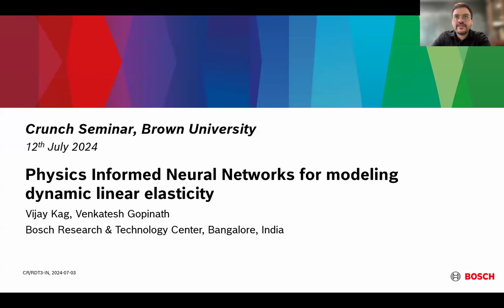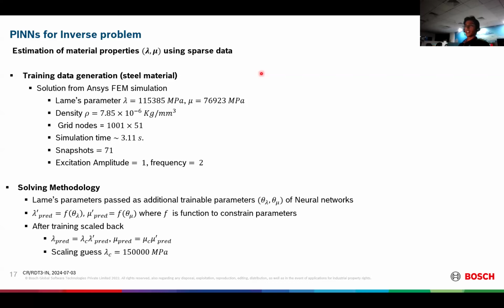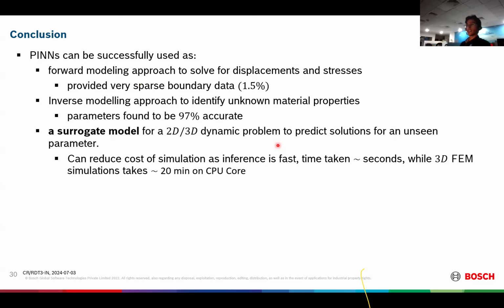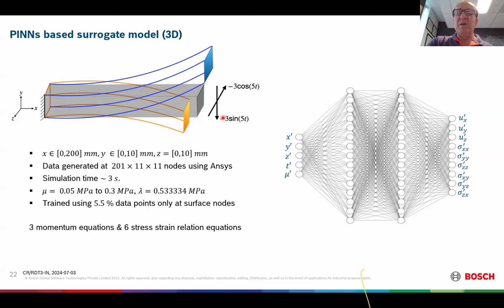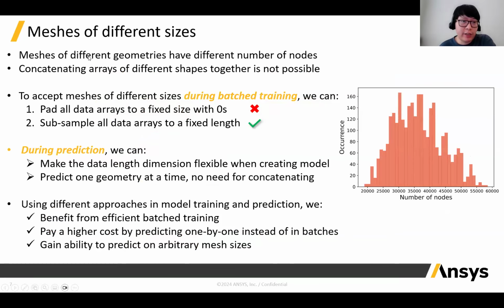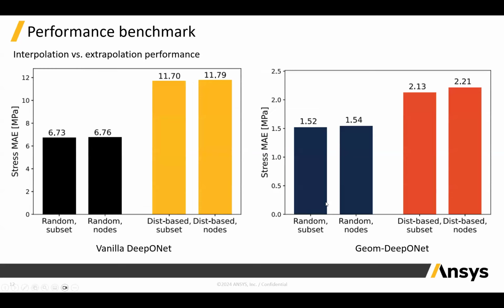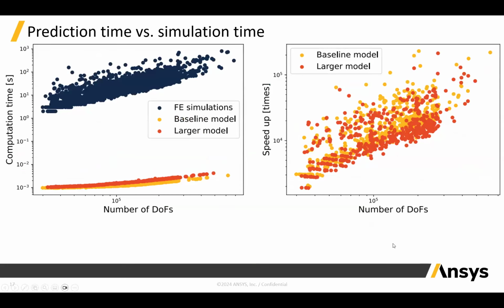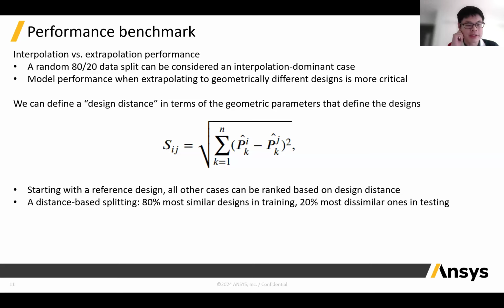PINNs in dynamic linear elasticity || DeepONet for 3D field predictions || Seminar on July 12, 2024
1) Venkatesh Gopinath and Vijay Kag, Bosch Research, India, Physics-informed neural network for simulation of problems in dynamic linear elasticity.
2)  Jimmy He, Ansys Inc., Geometric deep learning and 3D field predictions using Deep Operator Network